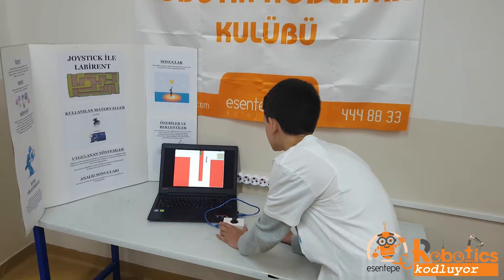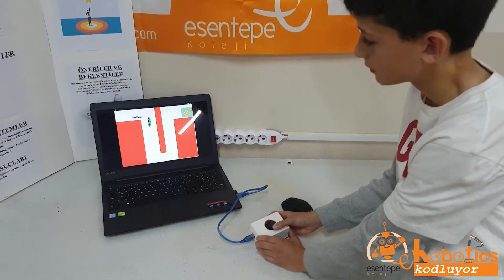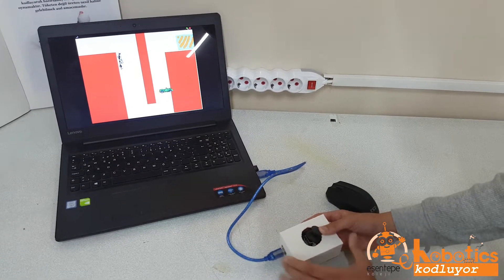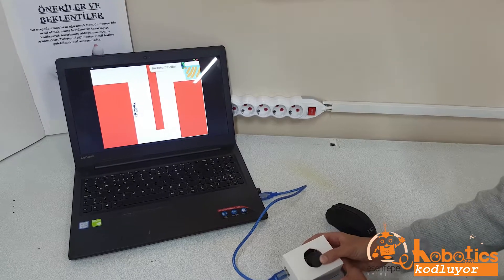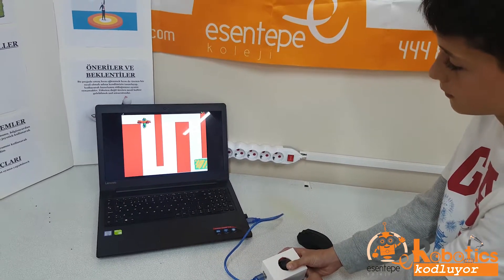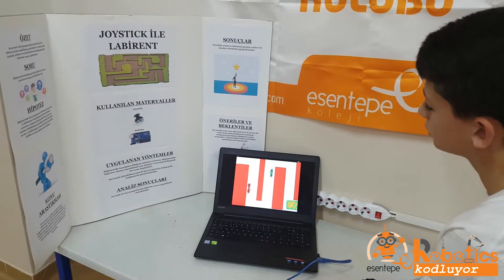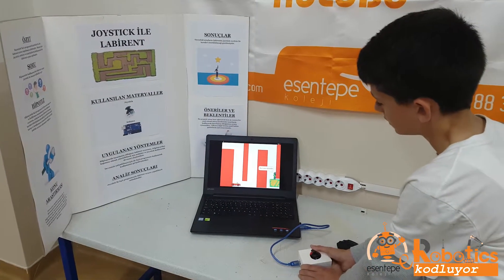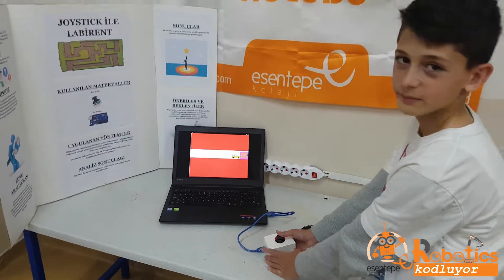Esentepe College - The Presentation of The Game Of Labyrinth Project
It is the Presentation of the game of labyrinth project which our school's robotics club students prepared.